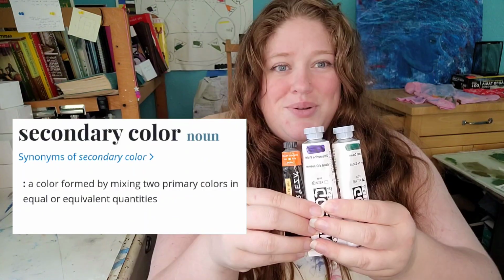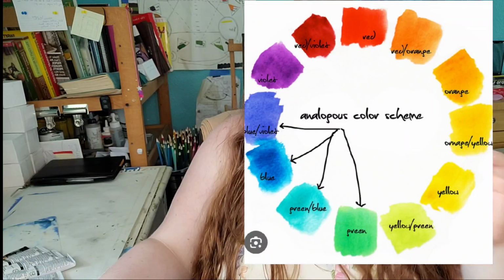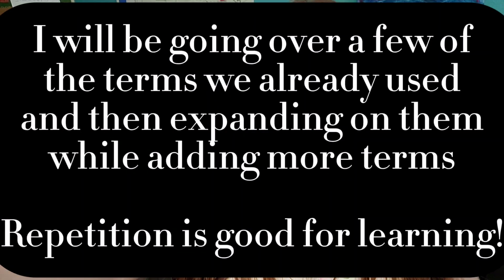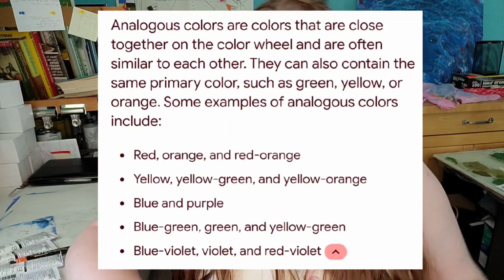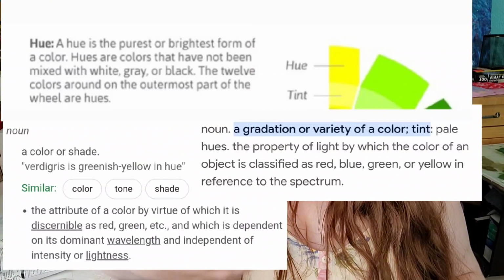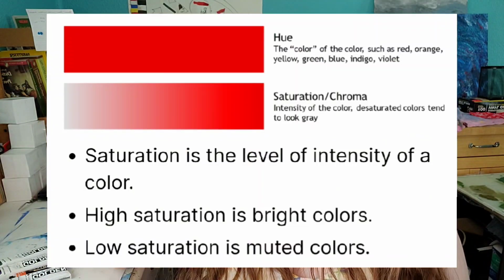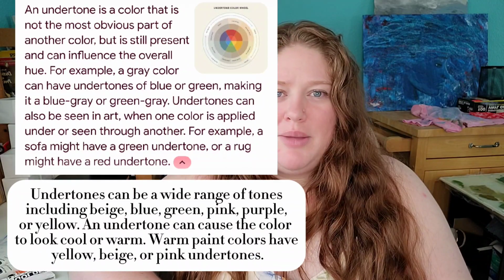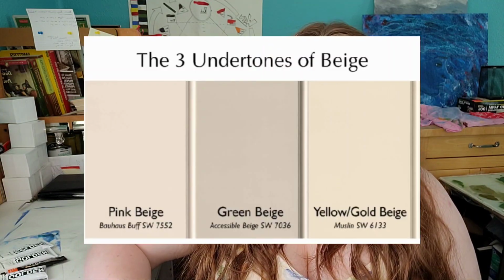Tuesday Tip | Art Ep. 10 - Making Sense of Color Theory: A Brief Intro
Welcome to my studio. Today, I am dipping your toes into the ocean, which is Color Theory.
As always, my goal is to demystify complicated elements of art.

In this video I will go over what color theory is, basic vocabulary and tips for remembering them, and different aspects of color theory with some visuals.

This will act as a part one of a few more videos to come that will elaborate on color theory even more.

You've got this- don't stop learning, growing or creating.

Do you enjoy learning how to enrich your writing and artwork?

That really helps out my channel.

Thanks, friends,
Till next time, buh-bye!

Love, Tue

~You're appreciated, and I'm glad you're here.~